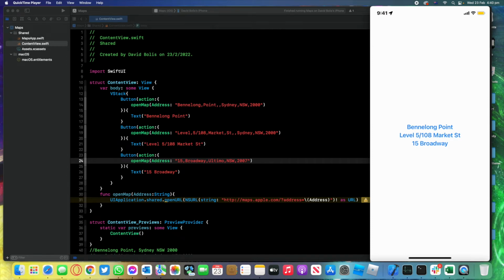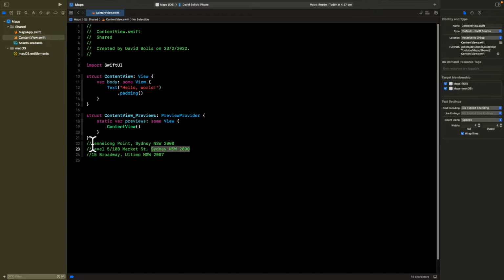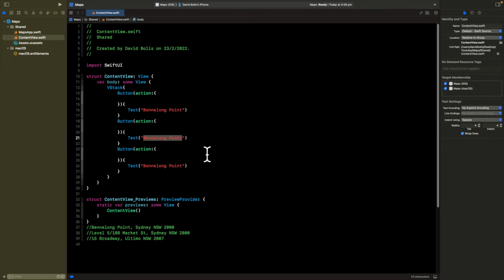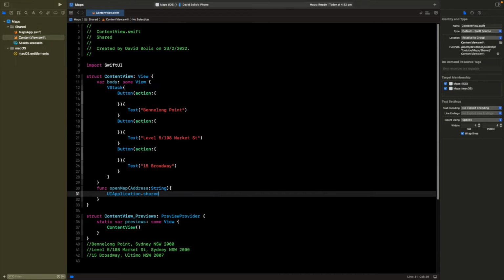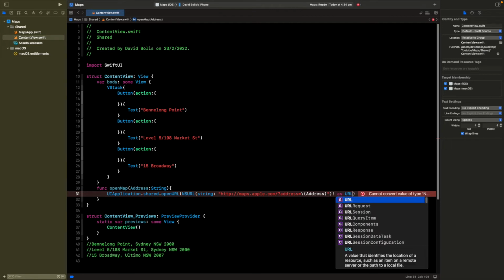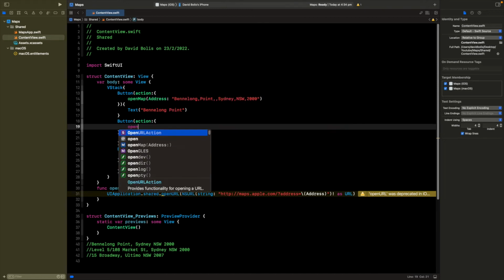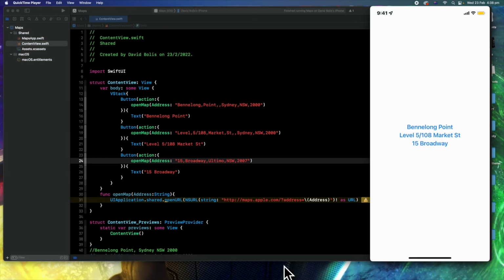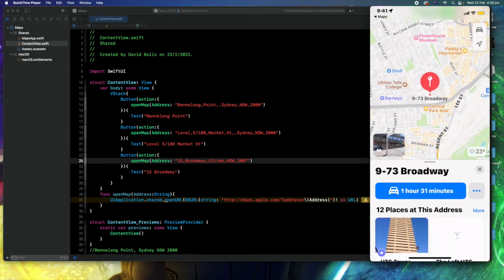Opening an address in Maps in Swift/SwiftUI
In this tutorial I will show you how to open an address in Apple maps so that the user can navigate to that address or learn more about it.
We will be using Swift and SwiftUI for this IOSDevelopment